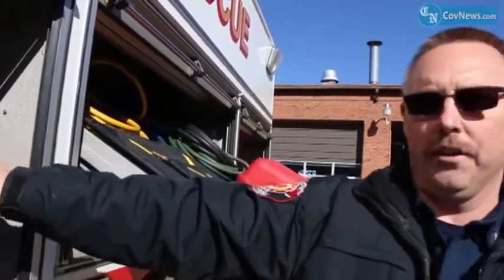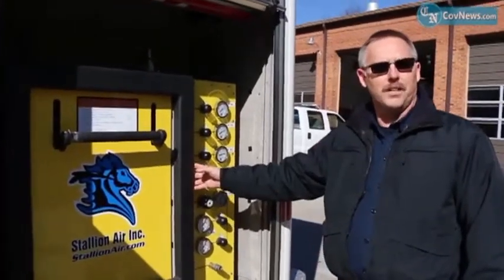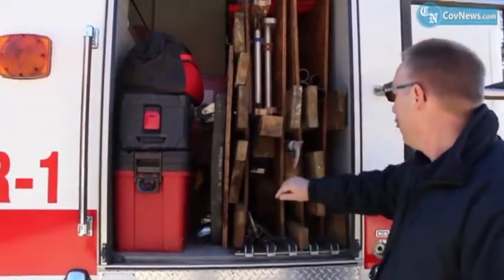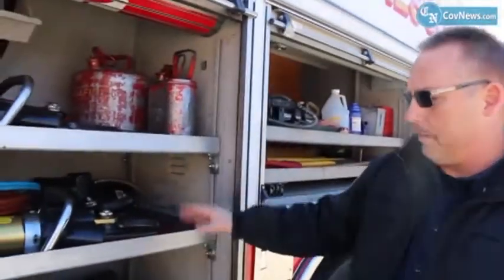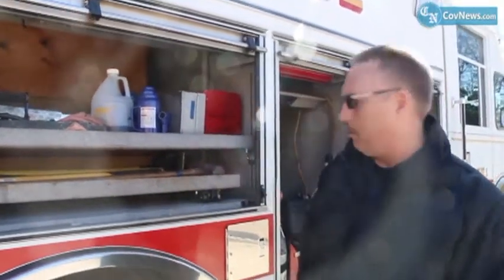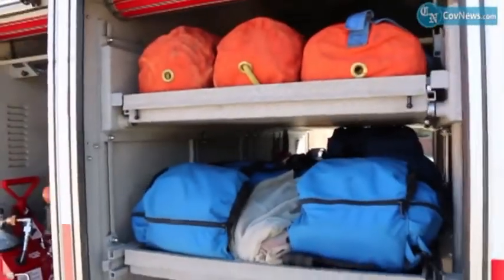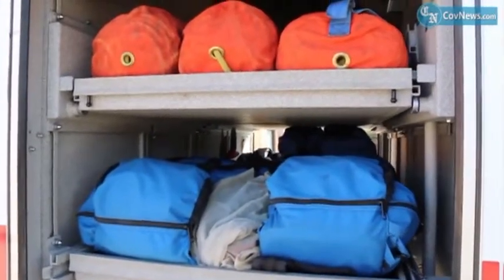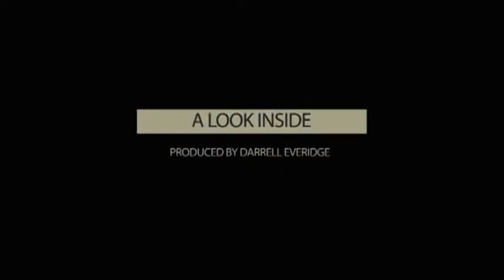A LOOK INSIDE (episode 1)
FIRE TRUCKS
Produced By Darrell Everidge